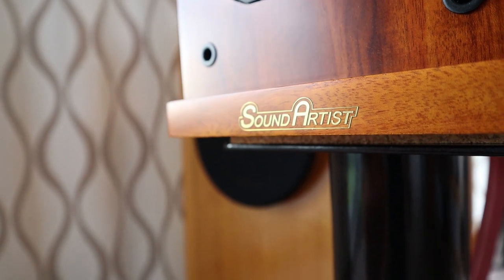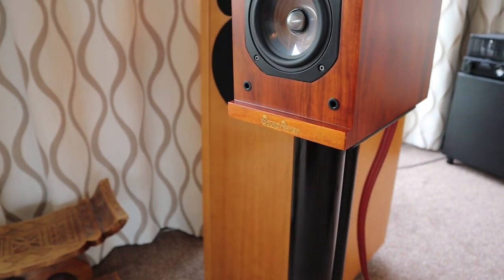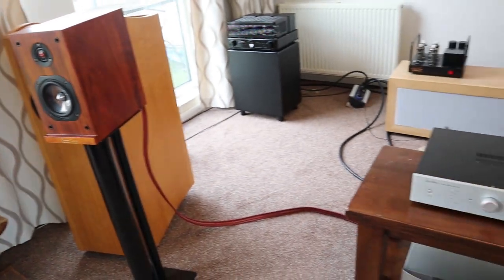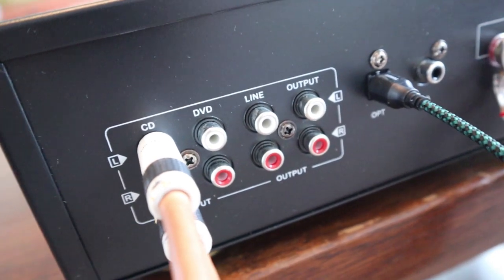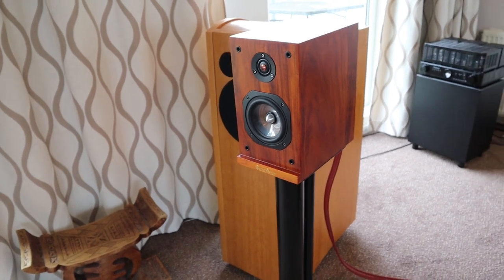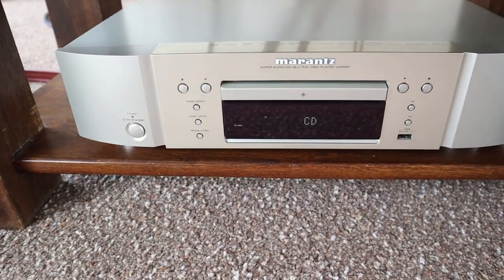New gear to review from 'SoundArtist' and a request. The Audiophile Barista Weekly Vlog 63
Today's topics:
- SoundArtist SA-200IS Amplifier
- SoundArtist S5B Loudspeaker
- A request. Tell me where you live so I can add you to my world map where I put all my subscribers